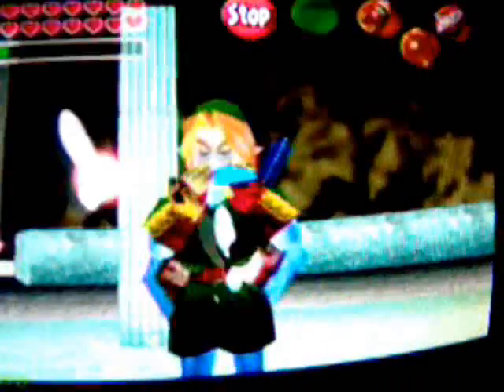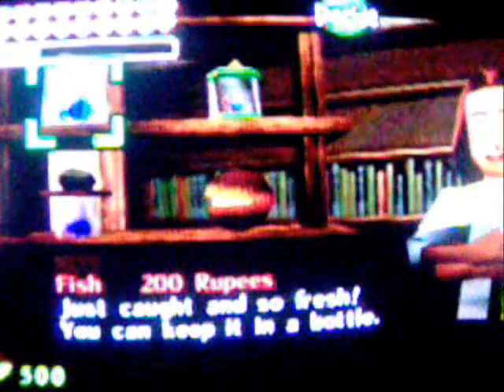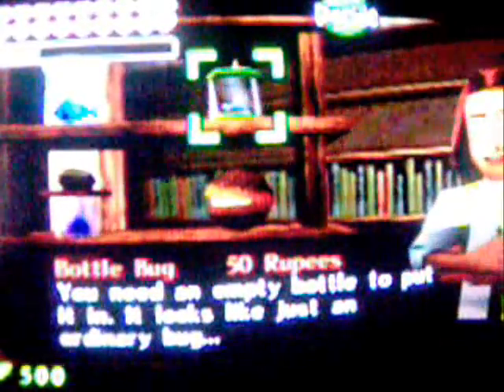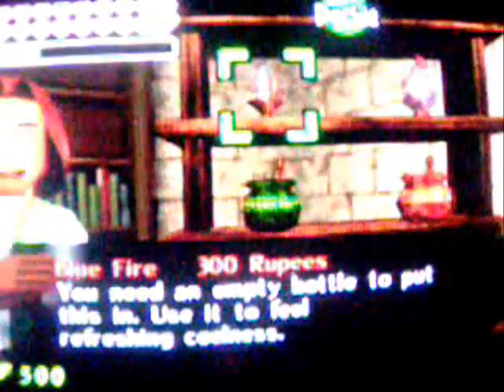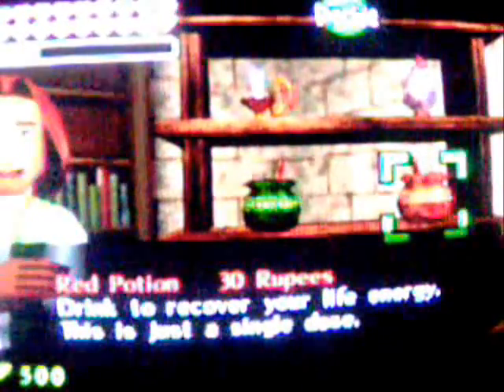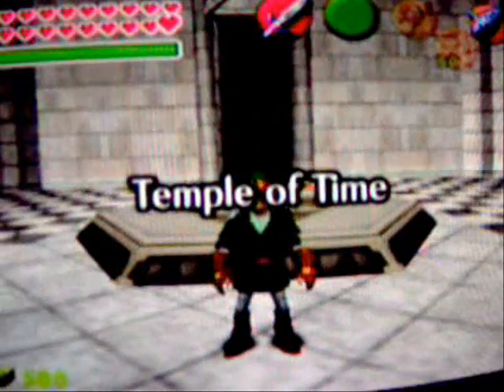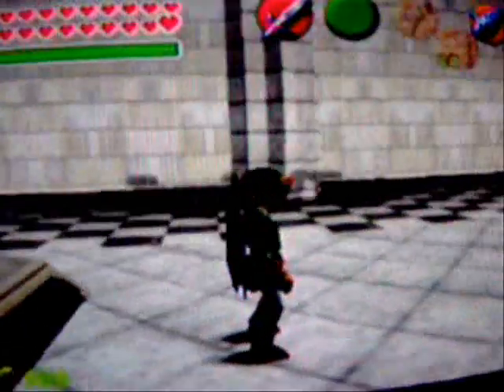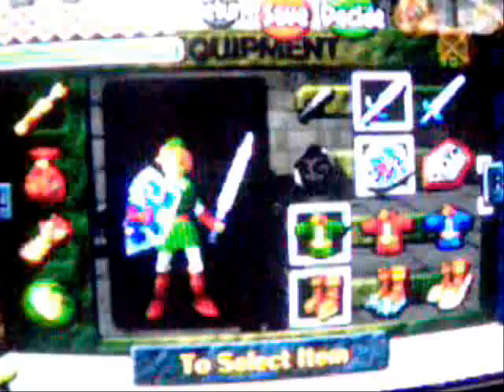zelda oot part 7: other items 3 and wrap up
the last of the other items and a wrap up